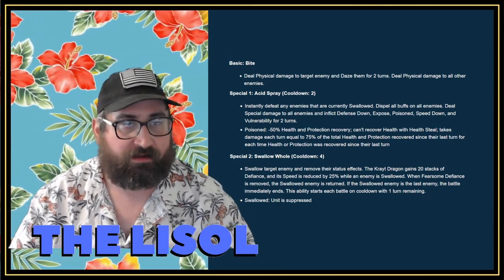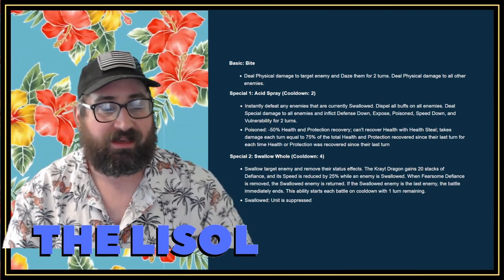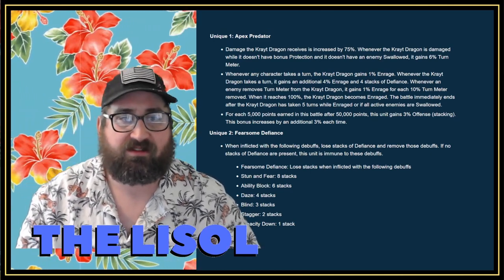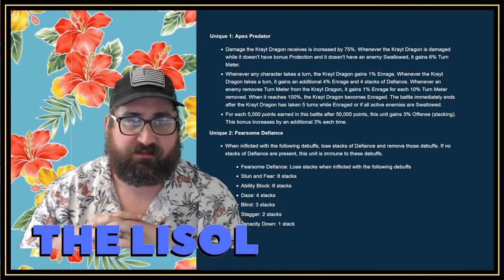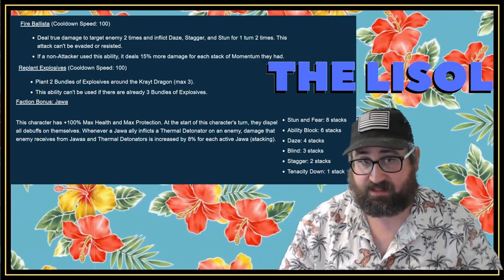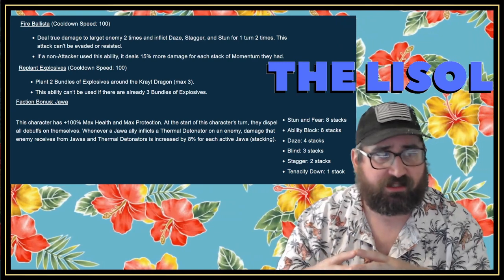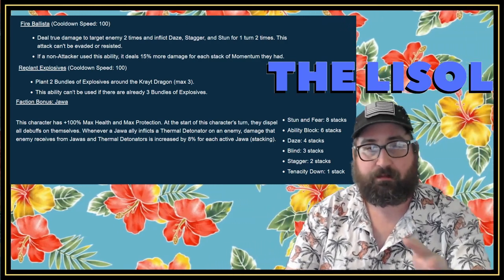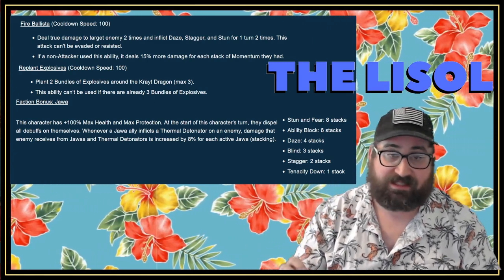Get 300k with low gear Jawas! | Krayt Raid | SWGoH